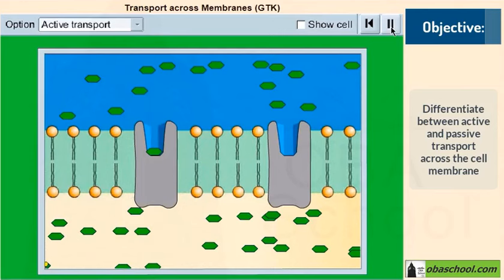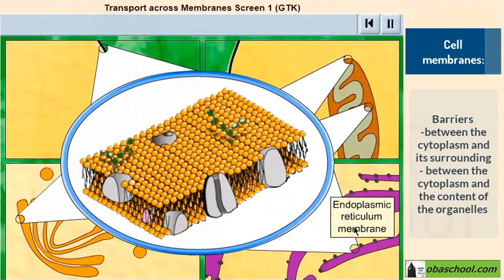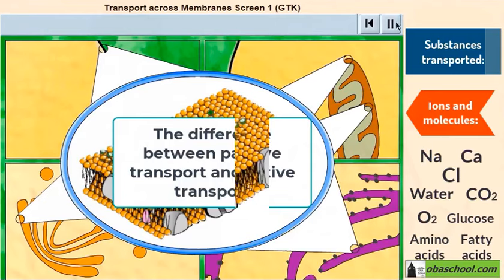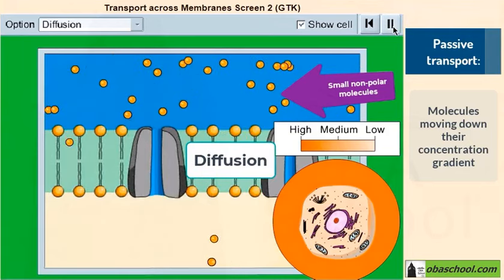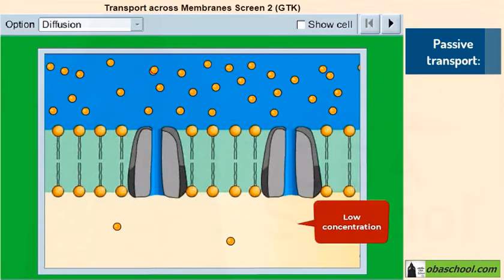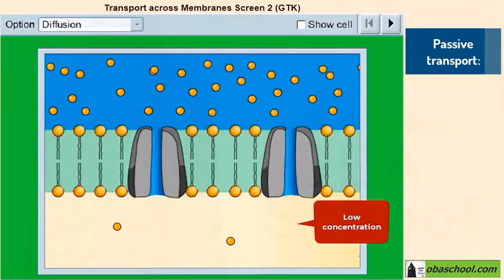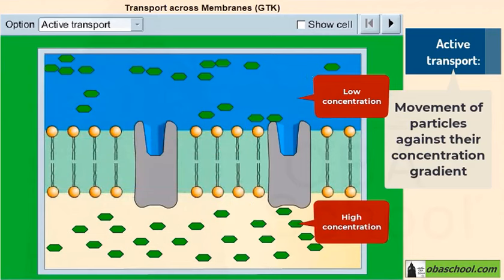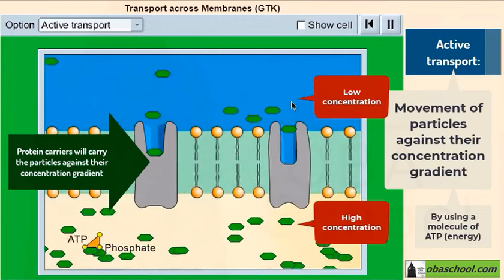GCSE Biology Revision - Passive and Active Transport Simulation